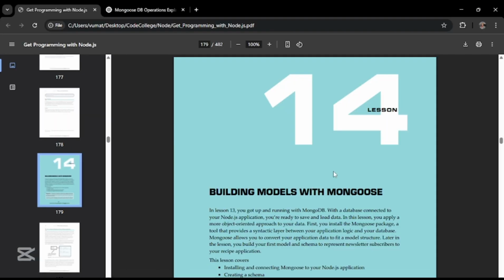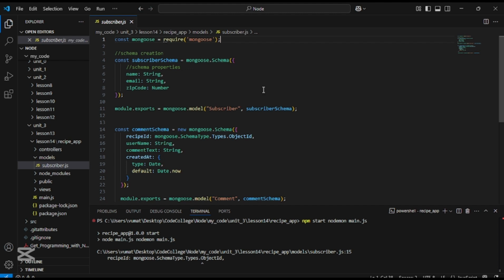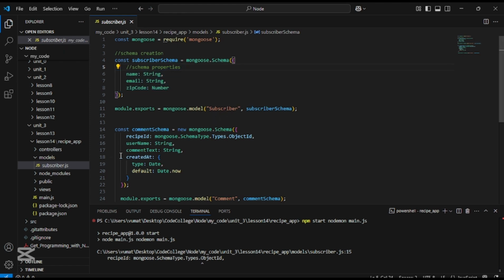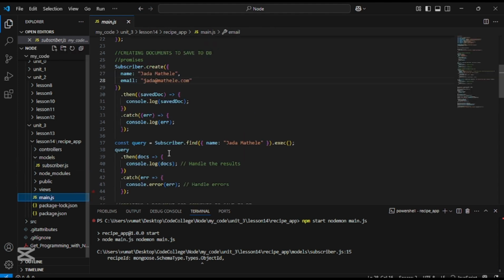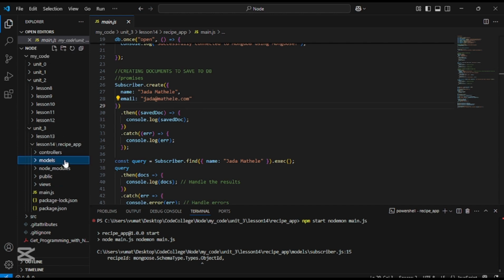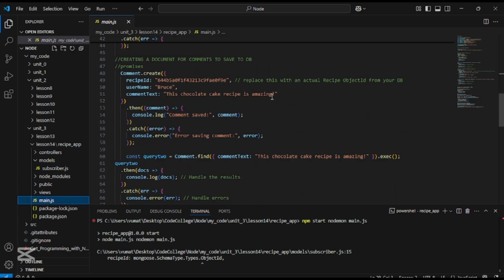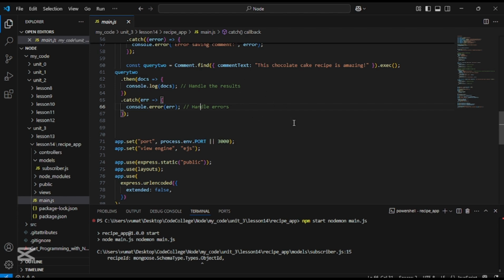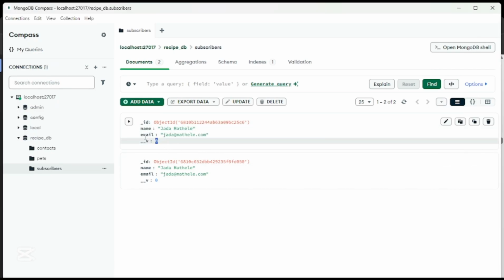Node Unit 2(Lesson14) Building Models With Mangoose